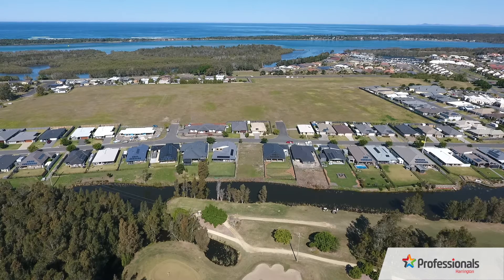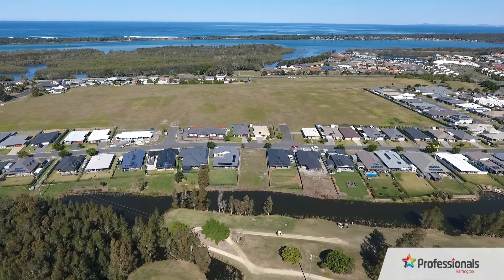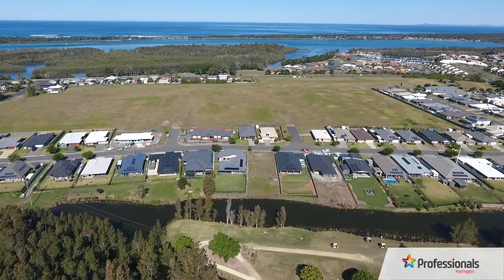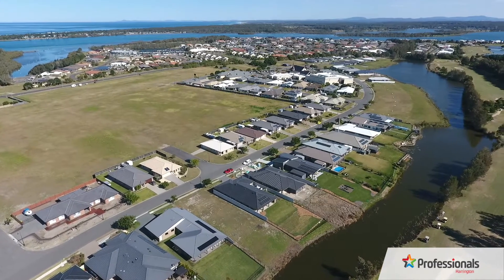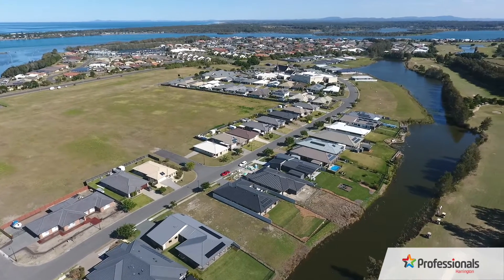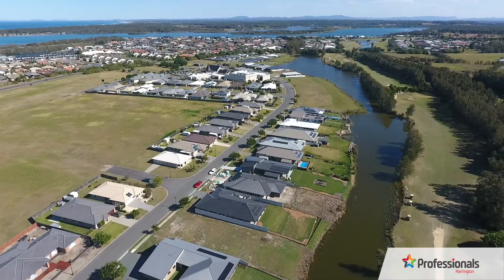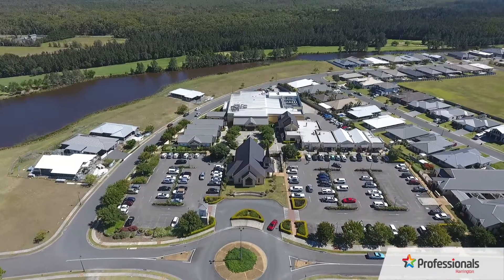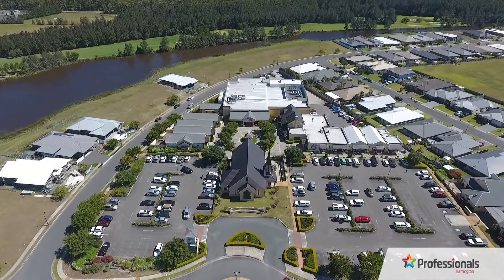63 Boambee St Harrington